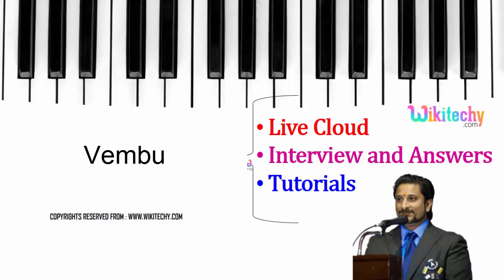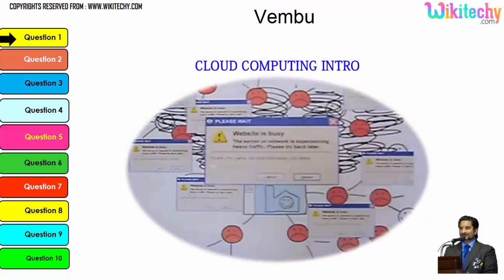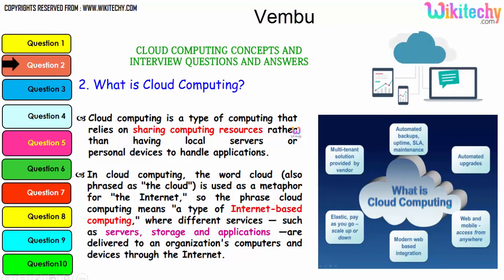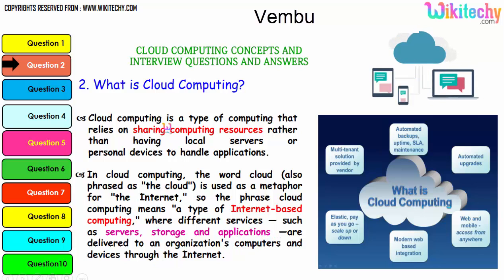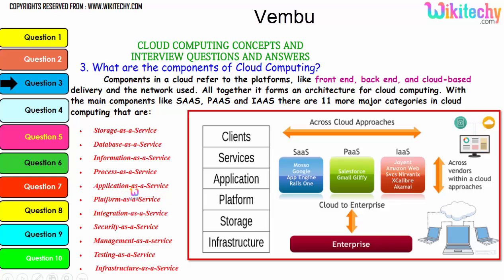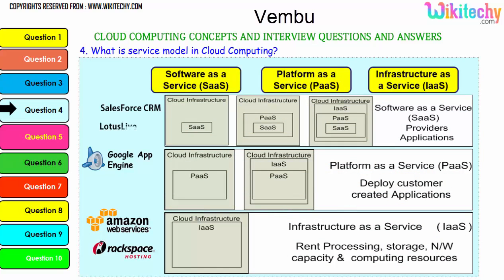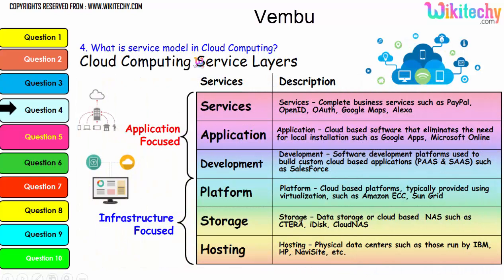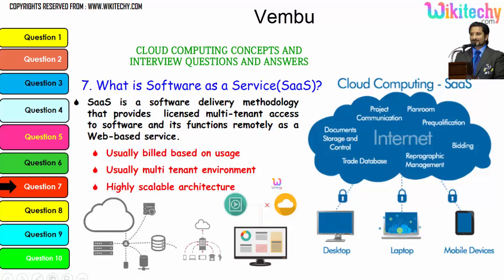VEMBU Top Most important interview questions and answers for freshers / experienced videos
Vembu Technologies Interview Questions
Vembu Technologies Interview Questions and Tips
Vembu Technologies Pvt. Interview Questions
Vembu Interview Questions Answers, Vembu Placement Papers
Aptitude Interview Questions And Answers
Vembu Technologies Software Developer Interview Interview Questions

interview conversation
interview crack
interview videos
interview tips

job consultancy